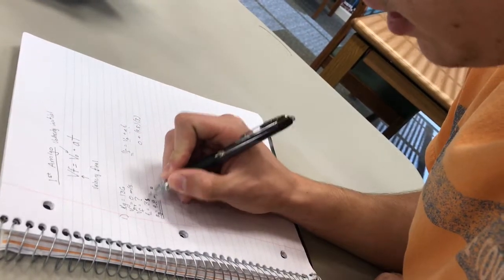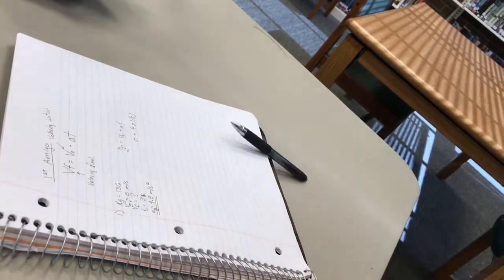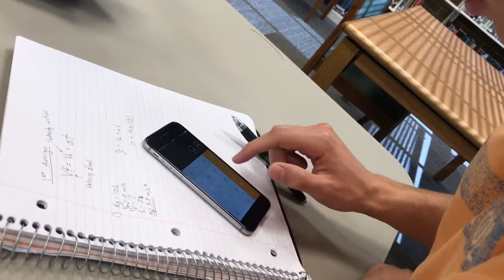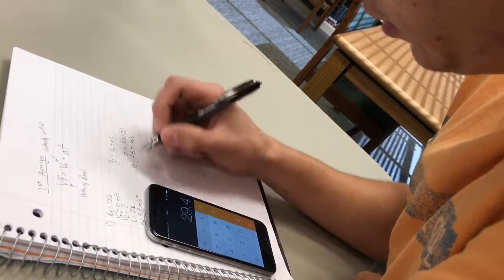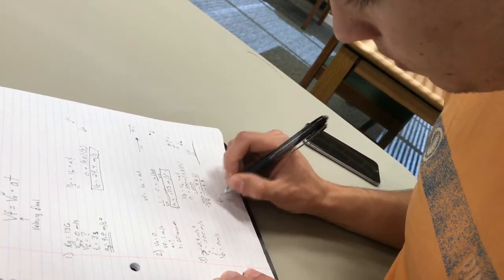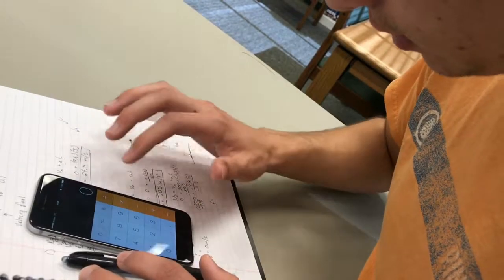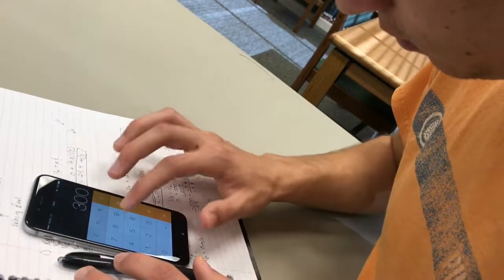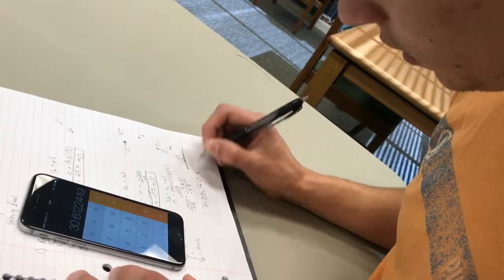Physics 1 Video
Just a dope video of me and my buds solving some projectile problems